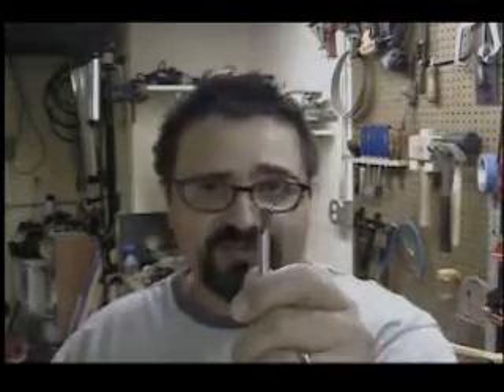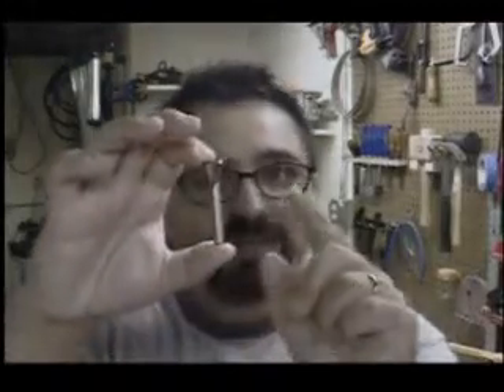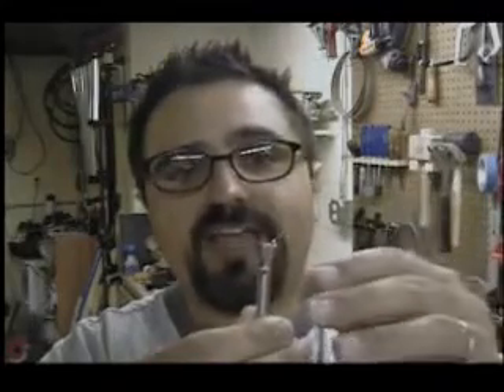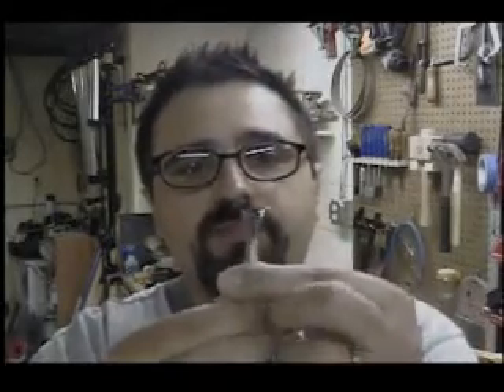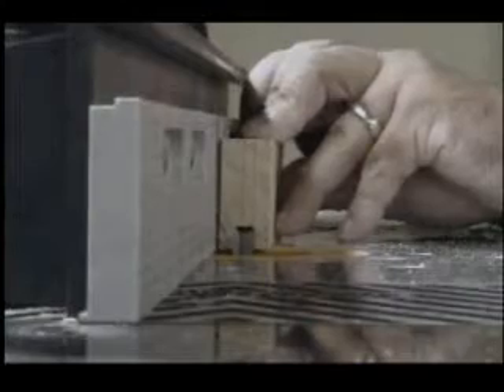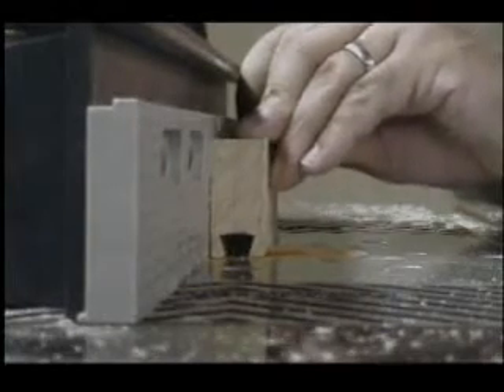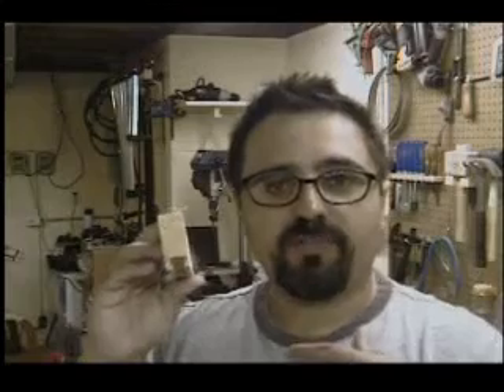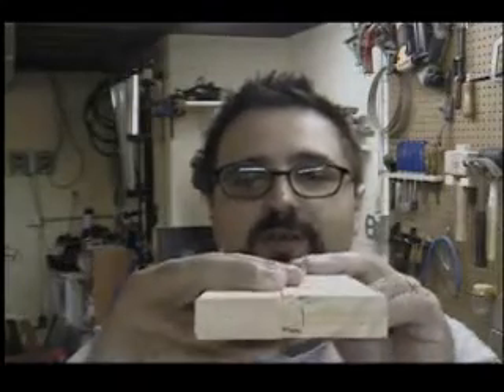196 Router Bit of the Month - 14º Dovetail Bit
***Originally posted October 11, 2007***

It's time for the most popular Feature Friday here at MBW that's right it's time for 'Router bit of the month'!!!

Thanks again to the great folks over at WoodCraft and Whiteside Machine Co. for giving us the opportunity to try out this month's router bit, Whiteside's 14 degree dovetail bit.